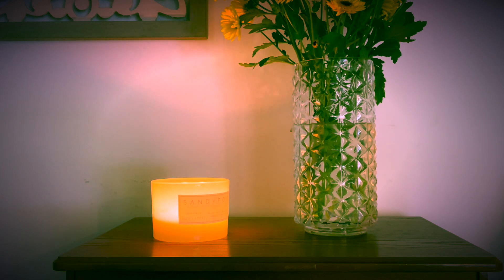Autumn Guided Relaxation for Pregnancy ~ Visualization ~ *COMFORTING & HEALING AUTUMN THEME*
It's so beautiful connecting with the seasons during pregnancy! This guided relaxation helps you do just that, and I hope you find comfort, beauty, and a feeling of safety from this guided relaxation. Enjoy!!!

For one-on-one support, visit motherlovechild.com to schedule a virtual visit.